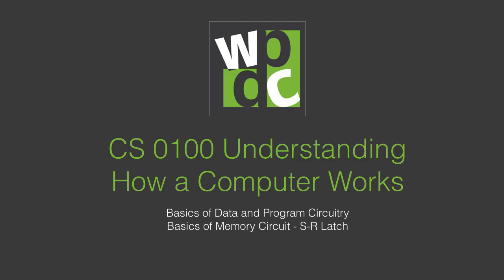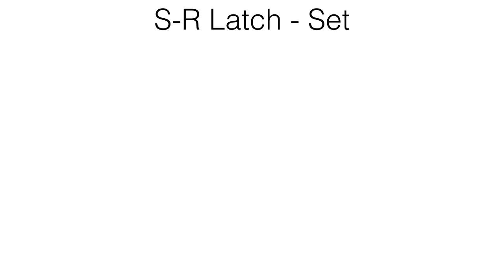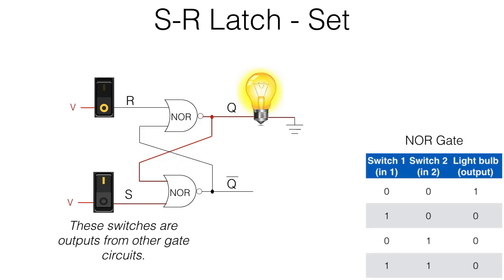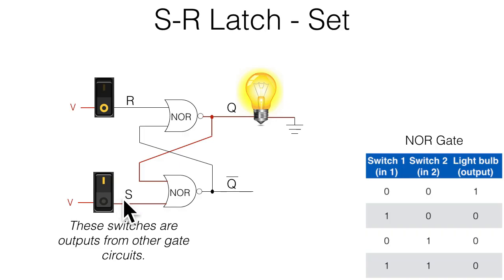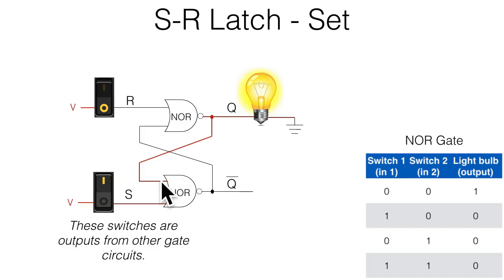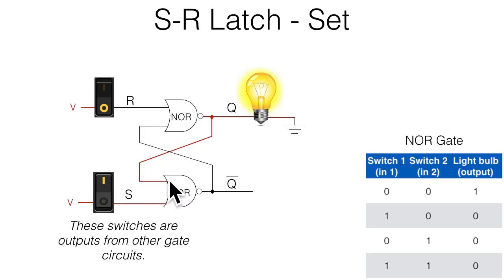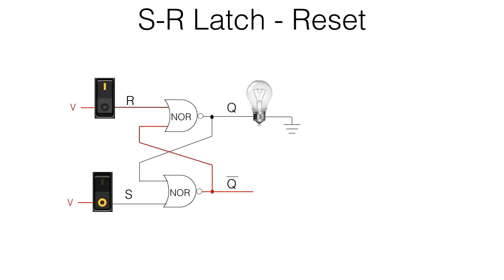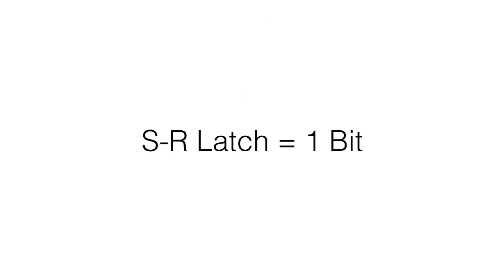10 Memory Circuit: S-R Latch | Basics of Data and Program Circuitry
Let’s talk about how memory works. If you’re geeky, then this episode is for you. You’ll look at the S-R Latch as it handles the basics of the memory circuit.

Your key takeaways in this episode are:

* The S-R Latch is a flip-flop circuit
* Uses 2 NOR gates
* The S-R Latch is one bit of memory
* Set is “true” -- stores 1
* Reset is “true” -- stores 0

Study Notes
We’ve been talking bits, bytes, 1s, 0s…but how does a computer actually retain memory? It retains memory one bit at a time, using an S-R Latch.

Imagine we have the gate circuit shown below. Let’s look at what is going on. We have:

* Two switches. We use these pictures of toggle switches because we’re used to seeing them and they help us visualize the “state” of something.
* These switches are actually outputs coming from other gate circuits, located upstream.
     * Two NOR gates
     * S (set) NOR gate
     * R (reset) NOR gate
* Q-bar: on the S side, we have Q-bar
* Q: on the R side, we have Q, which is the opposite state of Q-bar